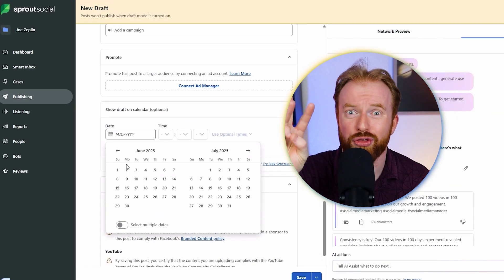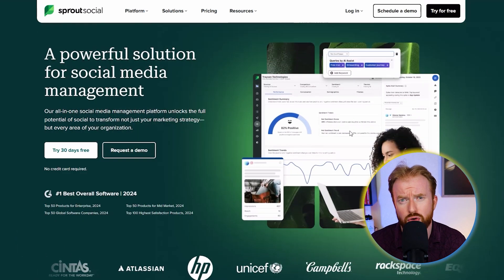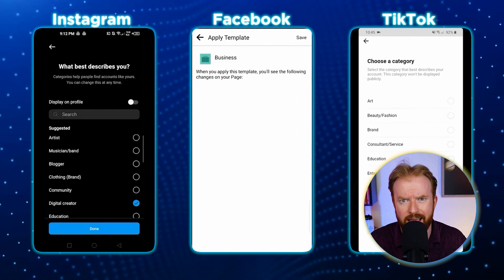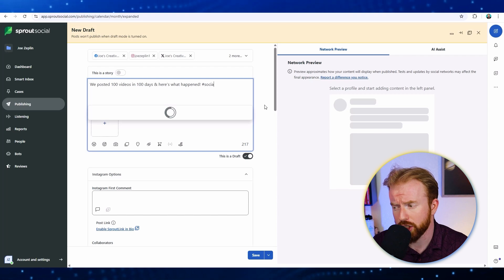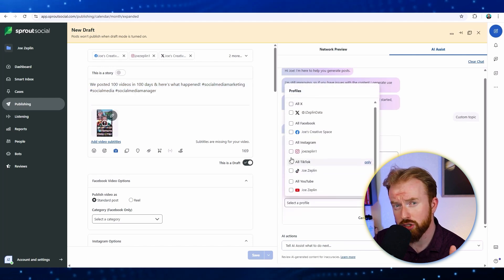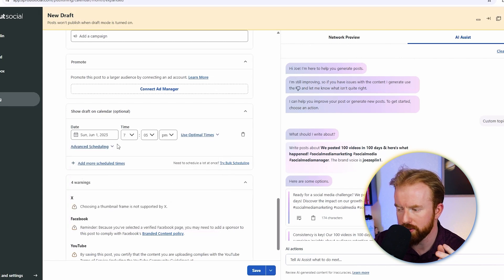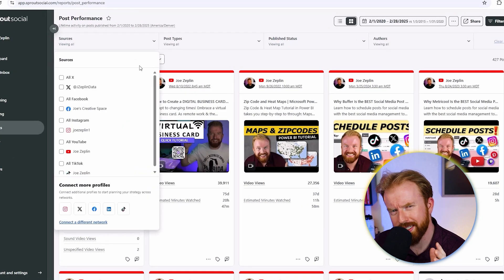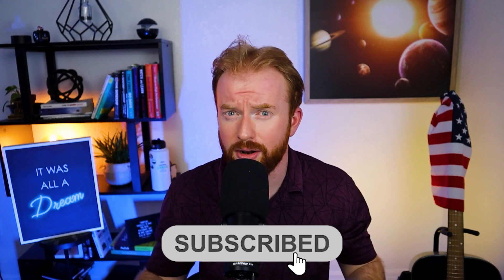Why NOT TO USE Sprout Social | Social Media Post Scheduler | 3-Month Review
Learn how to schedule posts for social media with the best social media management tool for free in this detailed Sprout Social review & tutorial!

⏰ Timecodes ⏰
0:00 What Is Sprout Social
0:37 Social Media Post Planner
1:57 Schedule A Post
5:10 Respond To All Messages
5:36 Monitor Social Media Growth

In this video, I'll review Sprout Social the social media management tool. This free tool allows you to schedule posts, post on multiple platforms, & there is no better alternative!